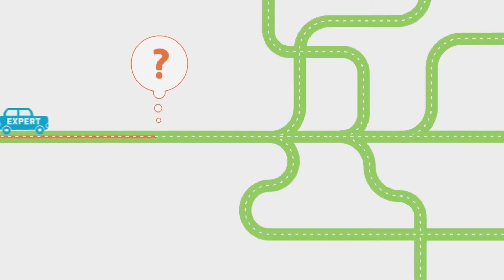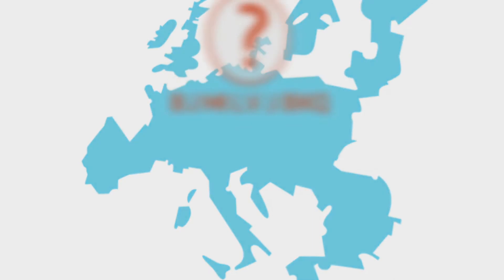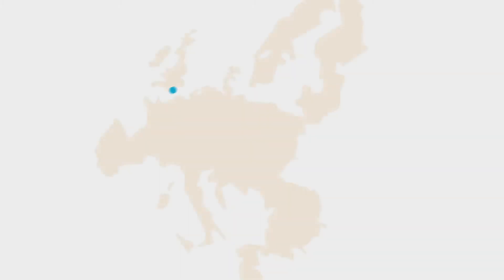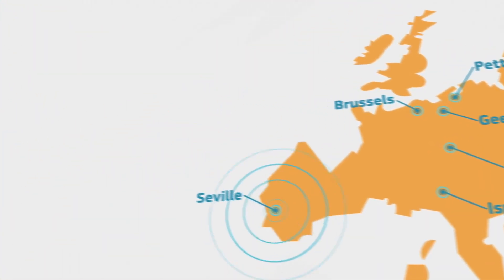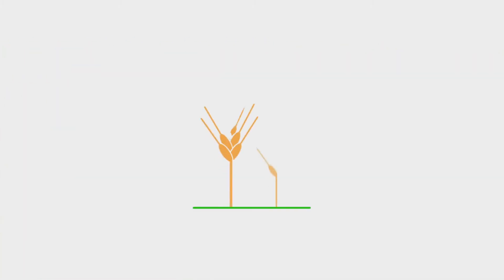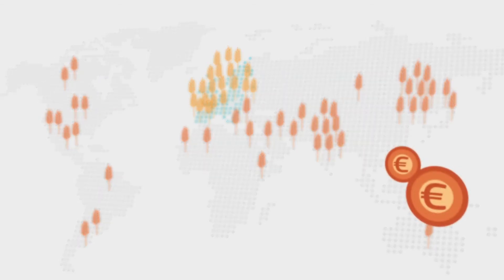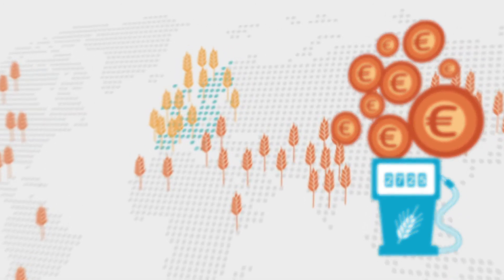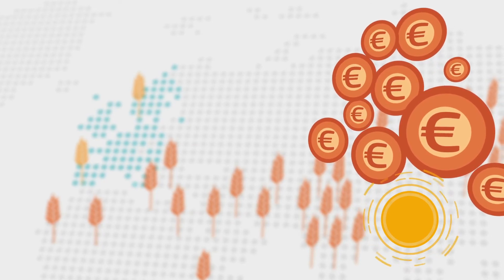JRC solutions: The European Commission's science and knowledge service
The European Union faces everyday multiple challenges.
The Joint Research Centre's produces scientific research and knowledge to answer these questions.